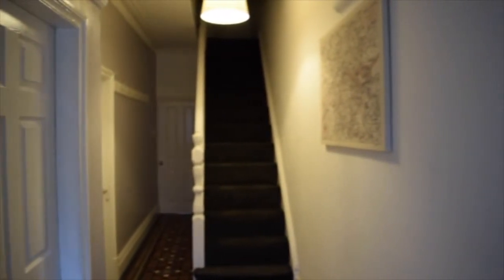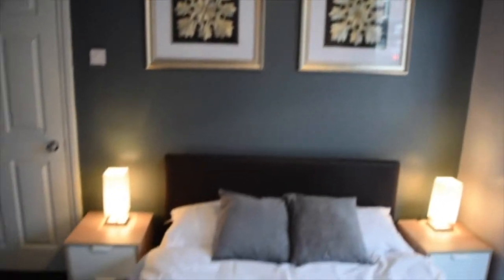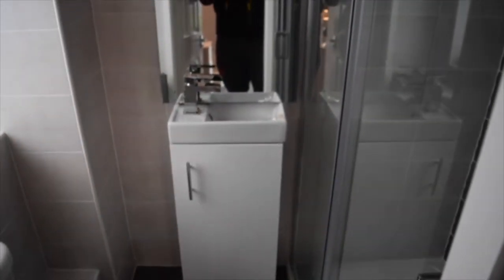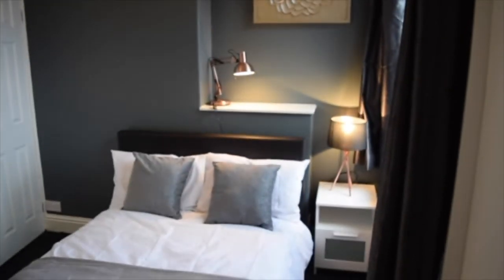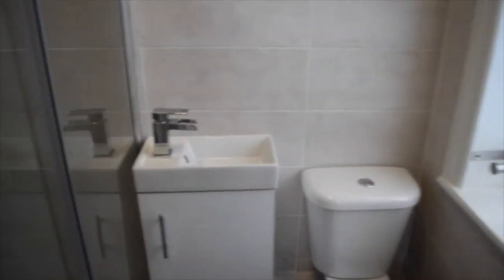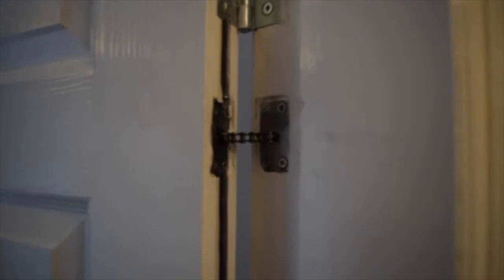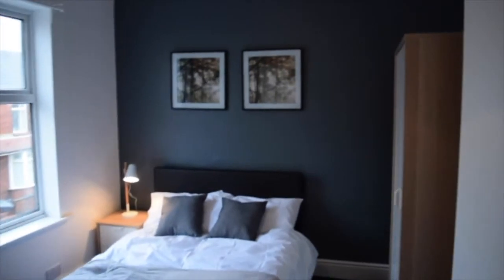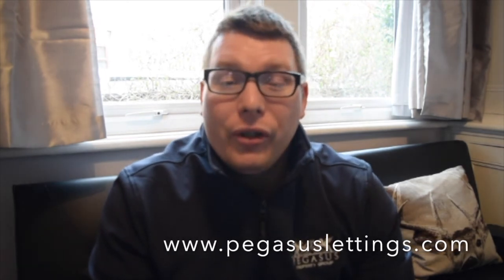HMO TOUR: Part 2 of 2: 6 Bedroom 5 Bathroom HMO FINISHED! FULL WALKTHROUGH!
Thanks for checking out our video! No nonsense, factual property investment and development information from active property developers Nick Leatherland and John Colclough, directors of Pegasus Property Group.

John and Nick also run an exclusive group for property developers and investors called UNITY. If you would like to find out more information, or join UNITY you can do so